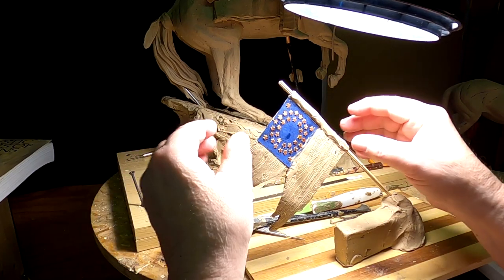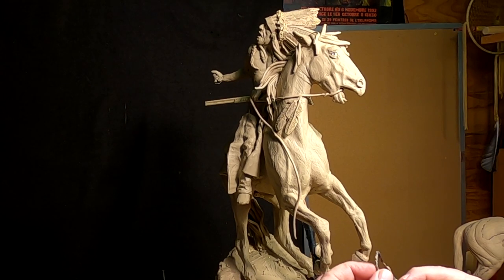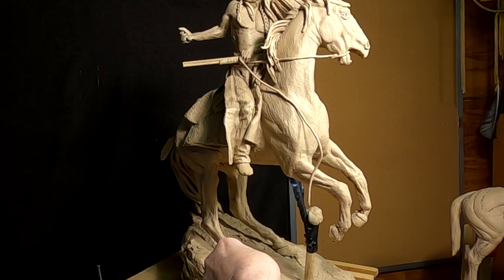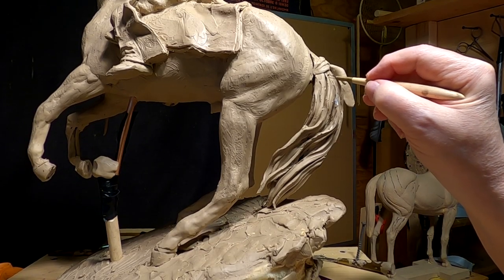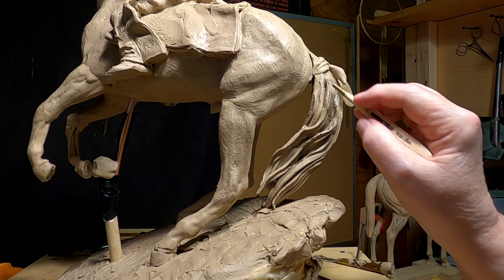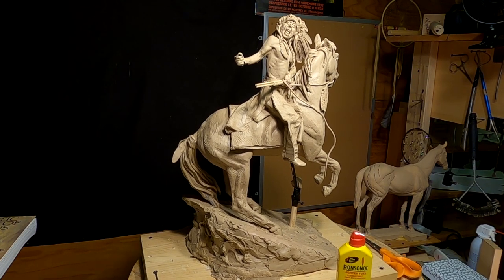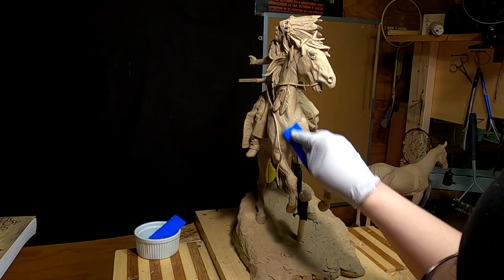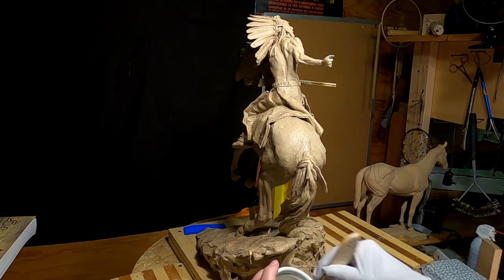CAPTURING CUSTER'S FLAG Finalizing the Horse Today